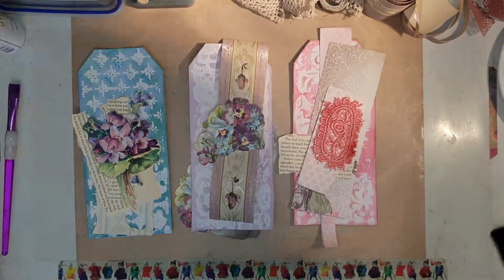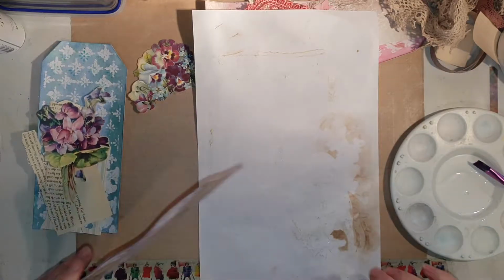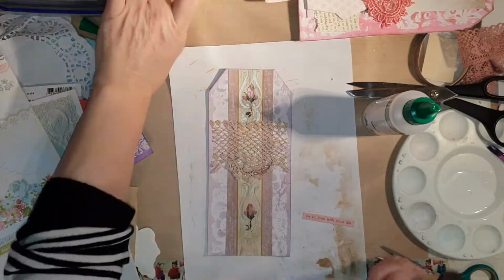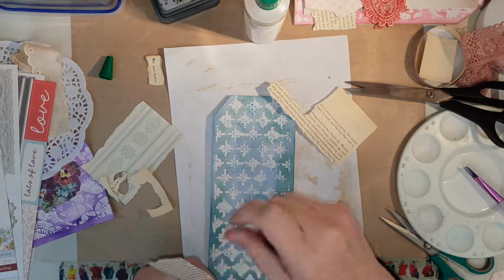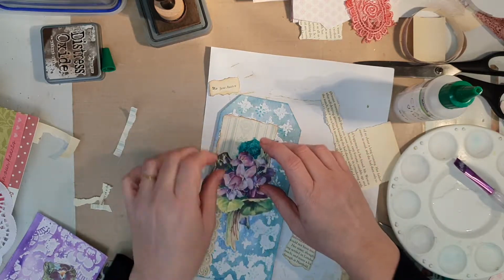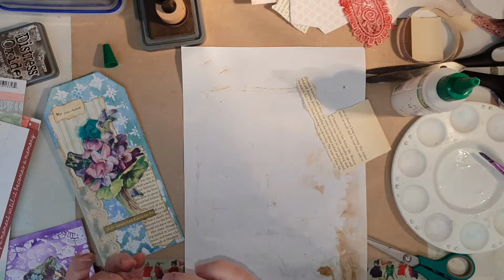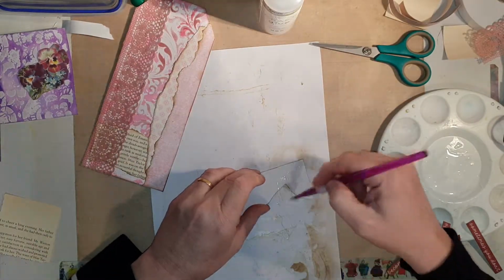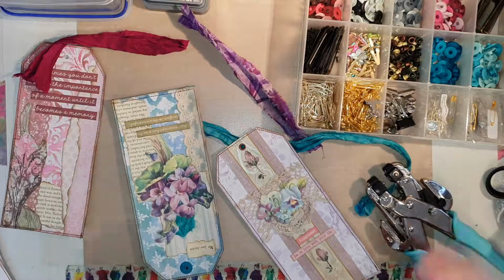TUTORIAL - Jane Austen Large Tags Part #2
TUTORIAL - Jane Austen Tags